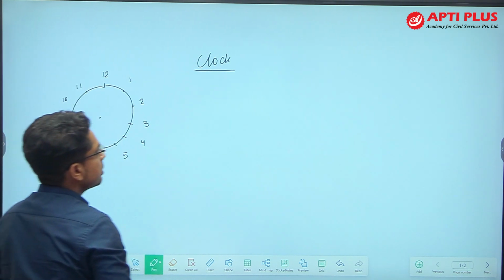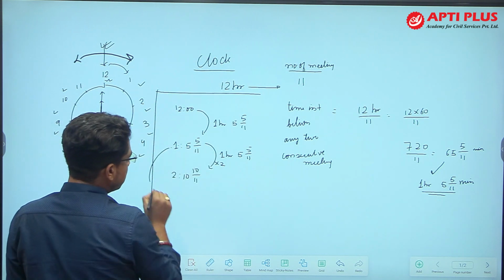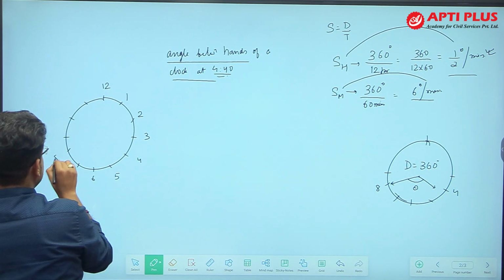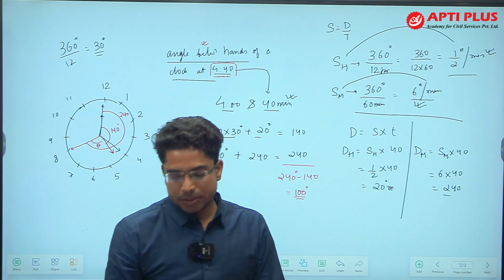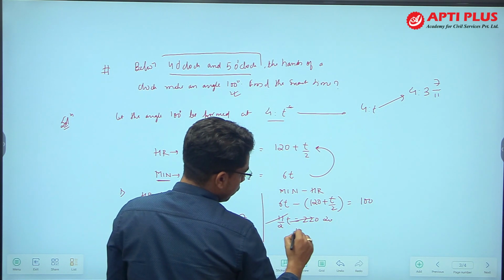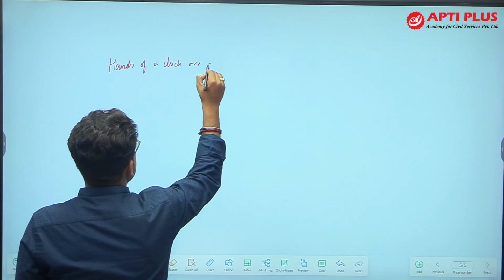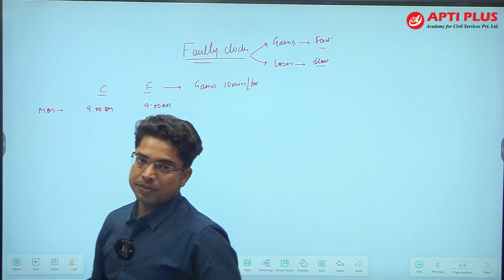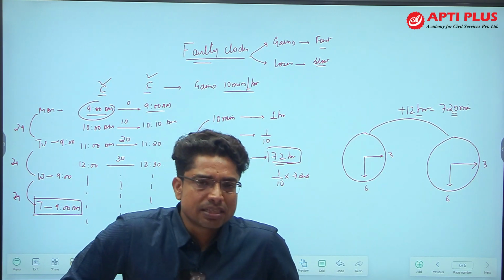CLOCK ||CSAT FOR UPSC CSE || APTI PLUS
Our eminent faculty for UPSC Mr. Raj Kesari discussed about clock, an important topic for CSAT.